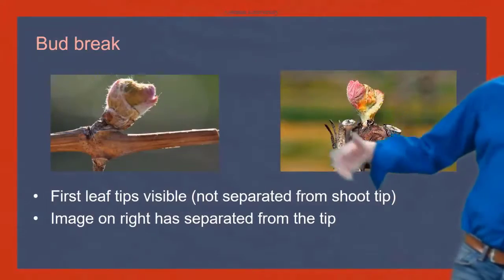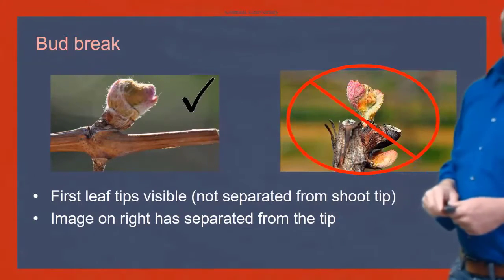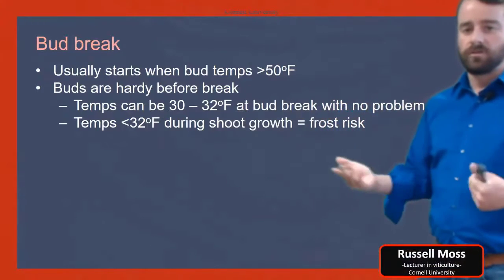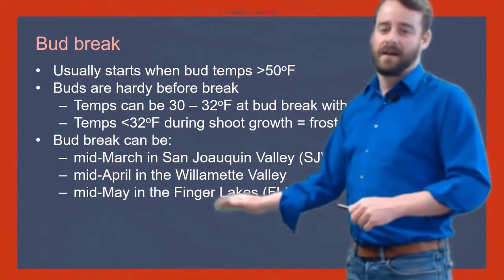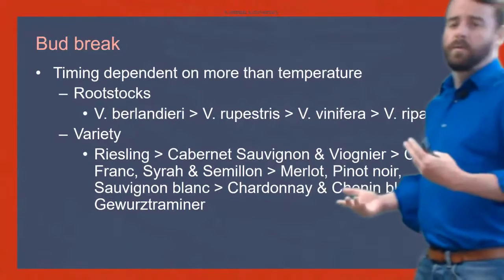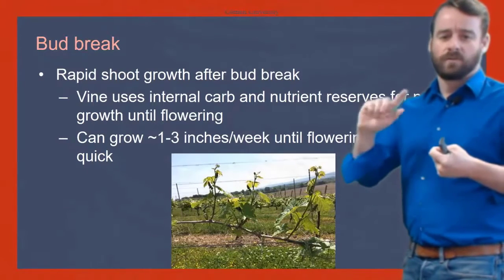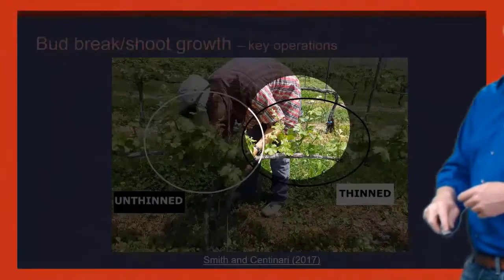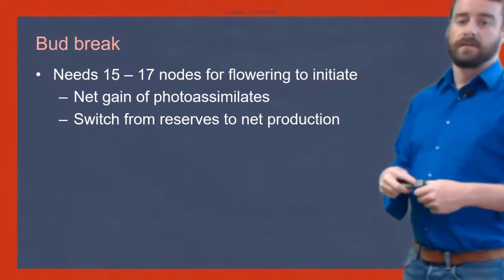Video 3 phenology